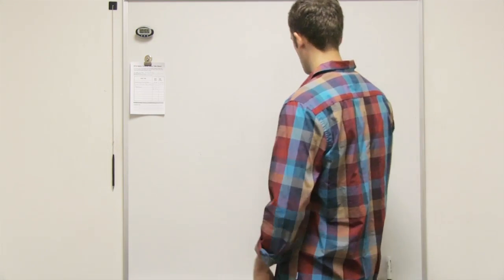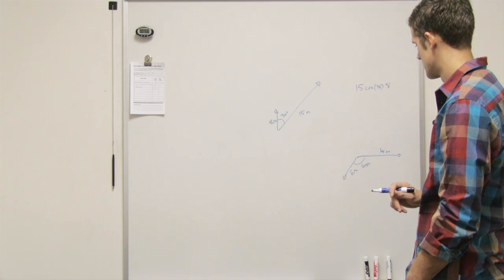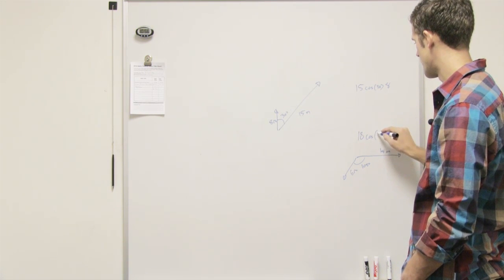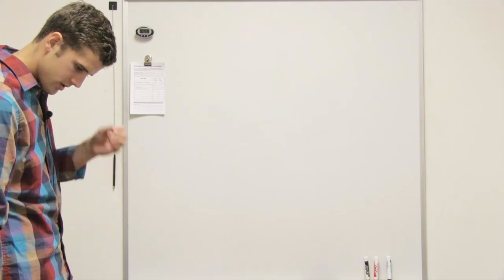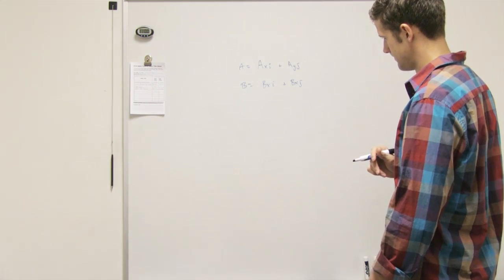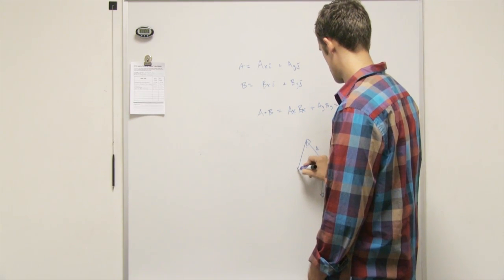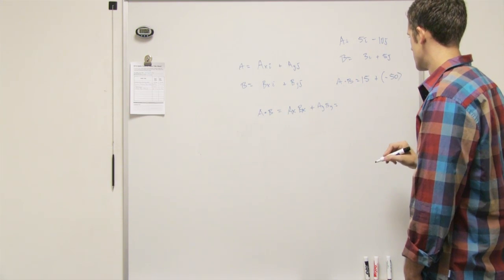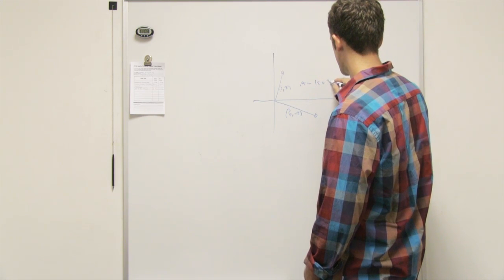Work Dot Product Part 2